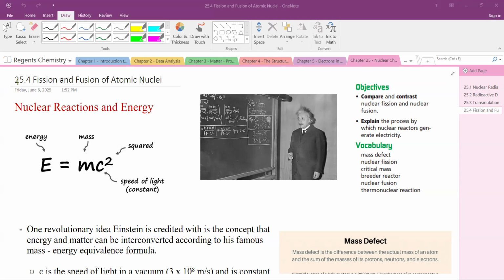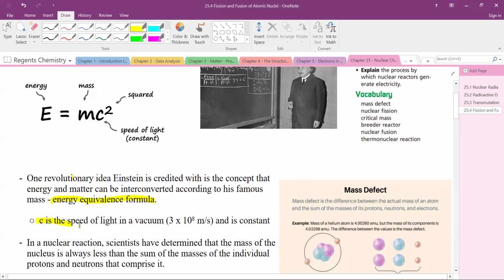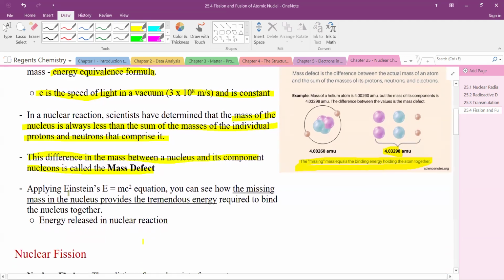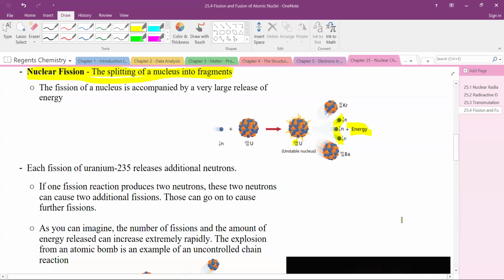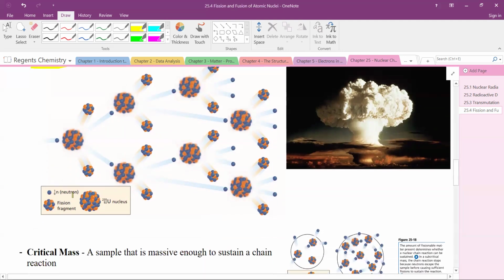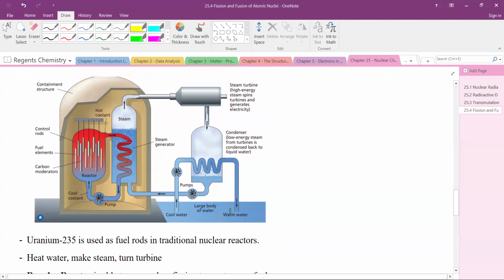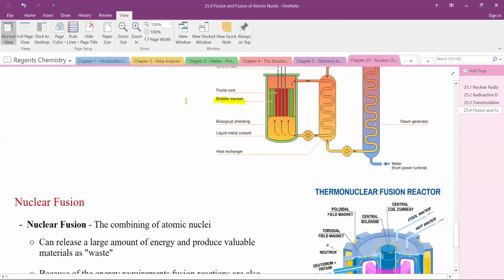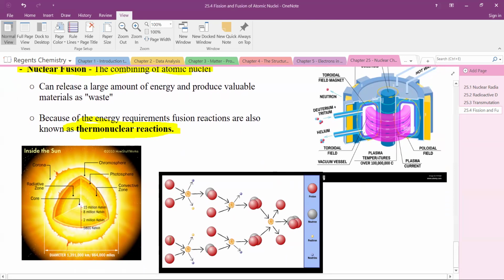25.4 Nuclear Fission and Fusion